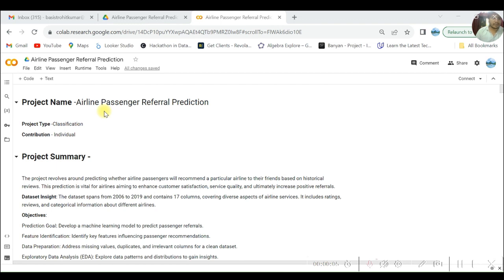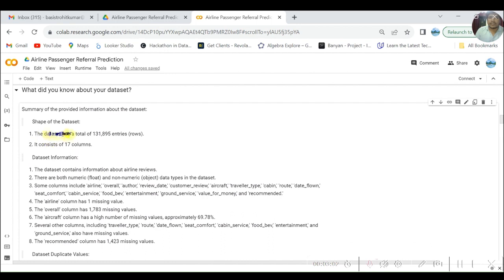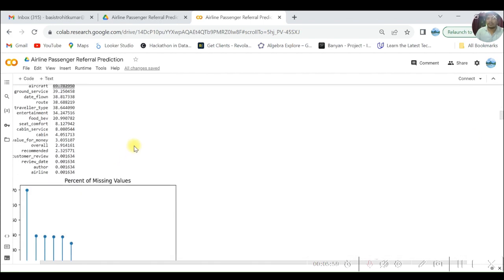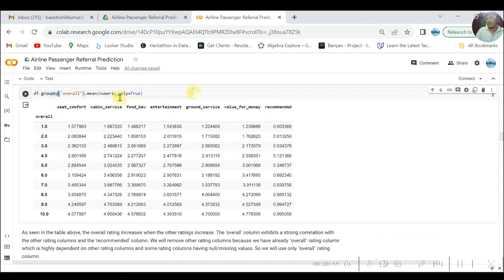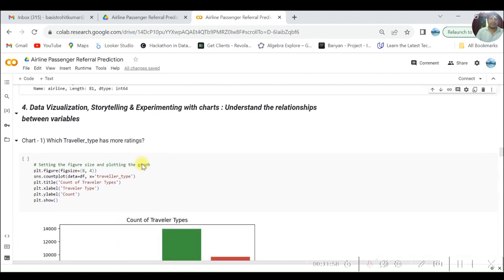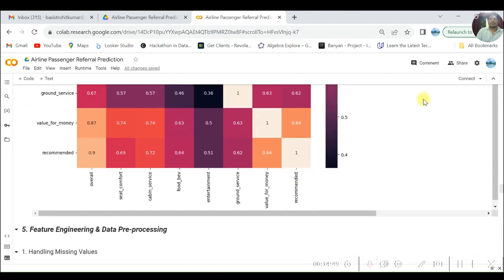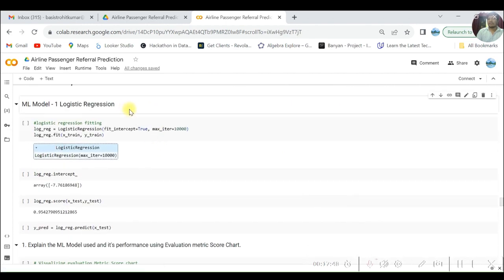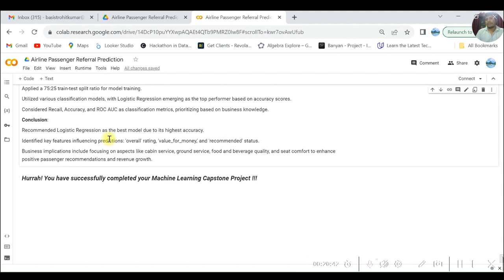Airline Passenger Referral Prediction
Data includes airline reviews from 2006 to 2019 for popular airlines around the world with multiple-choice and free-text questions. Data is scraped in spring 2019. The main objective is to predict whether passengers will refer the airline to their friends

Machine Learning | Python | Supervised Learning